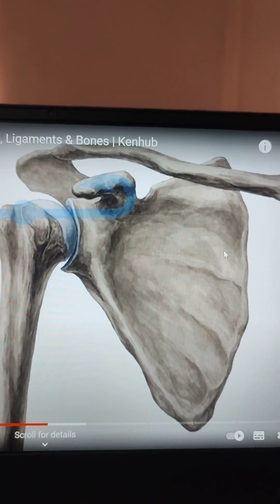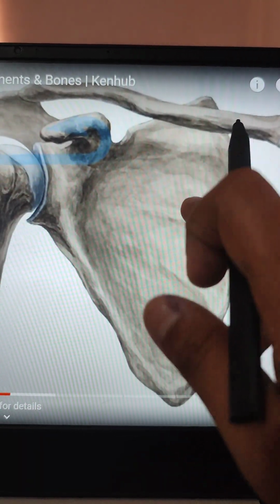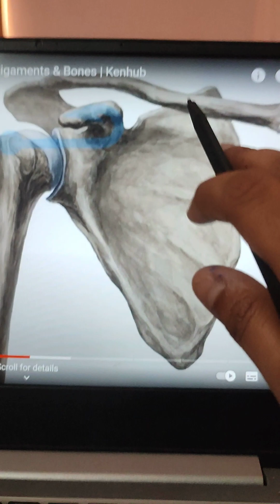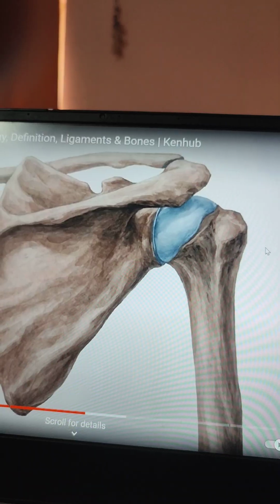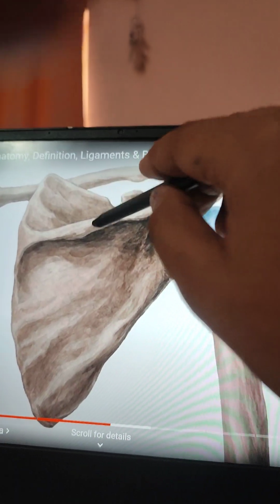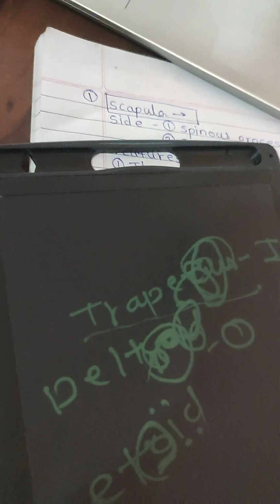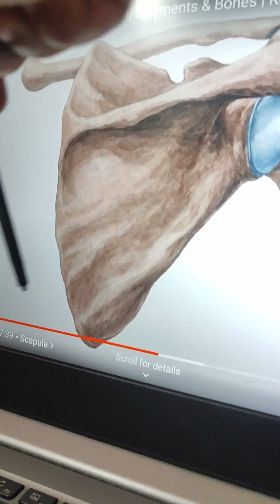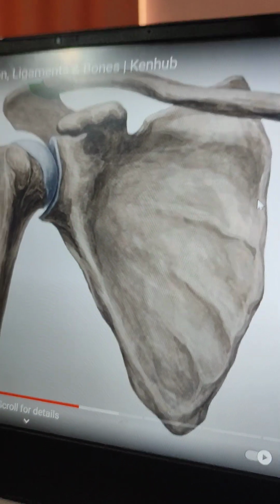SCAPULA // Anatomy Viva trick easy to understand. subscribe for more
Sorry guys by mistakely i said Scapula is muscle "SCAPULA IS BONE"